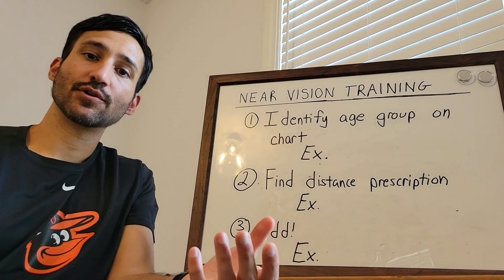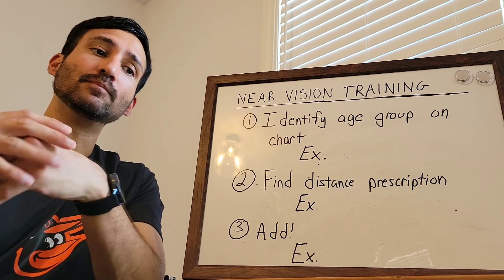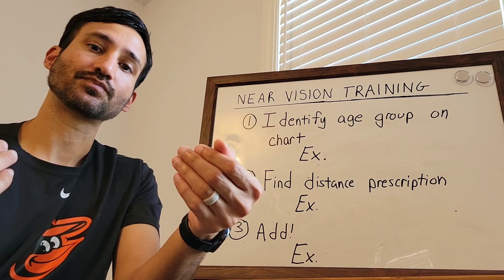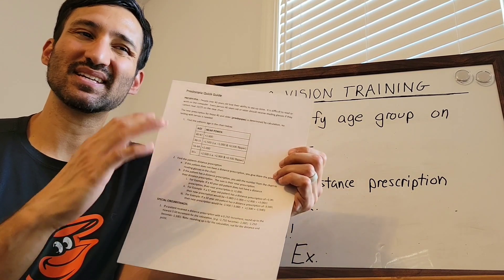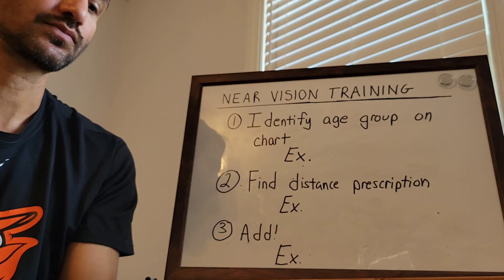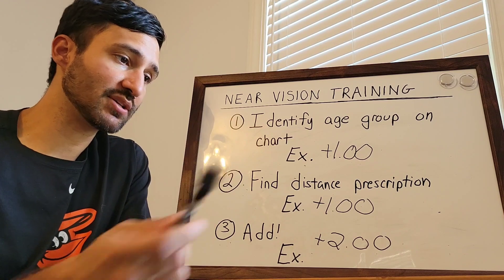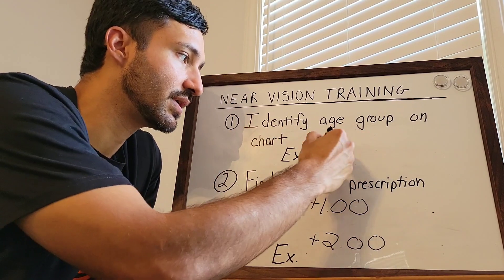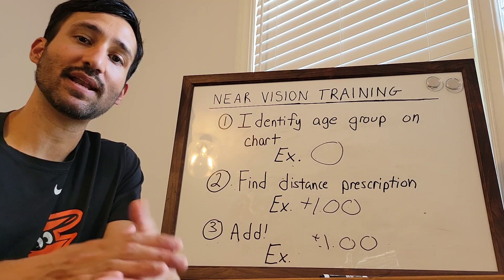Near Vision - Video 3 40 and older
In this video Dr Vik discusses near vision screening for patients 40 years old and older